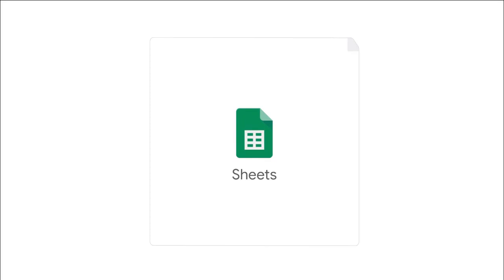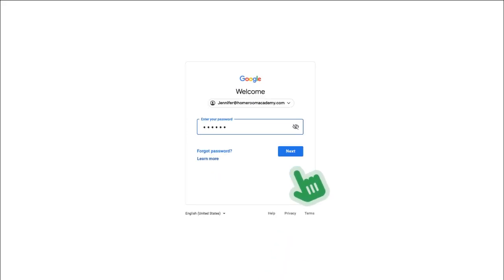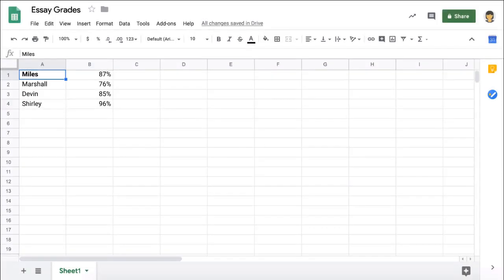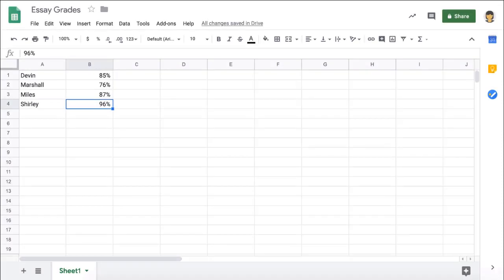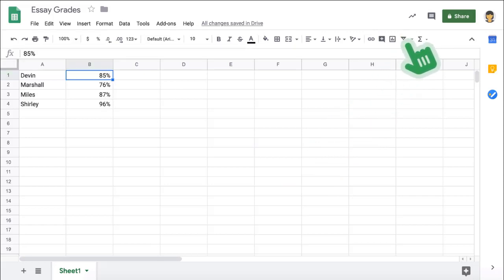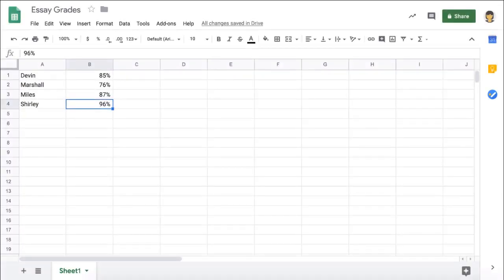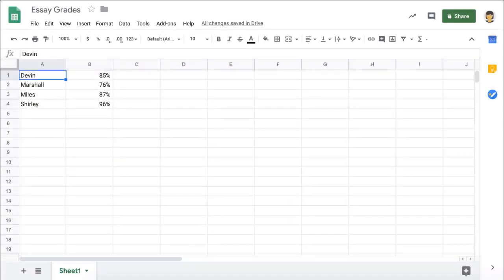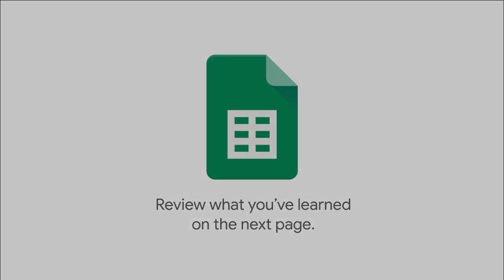Google Sheets (Lesson 06)